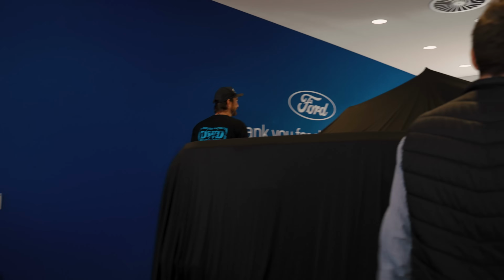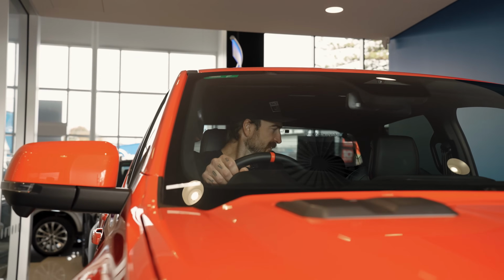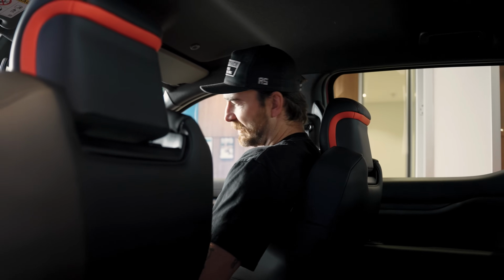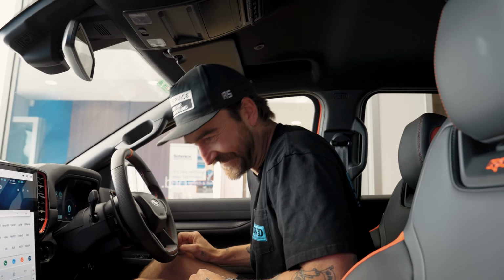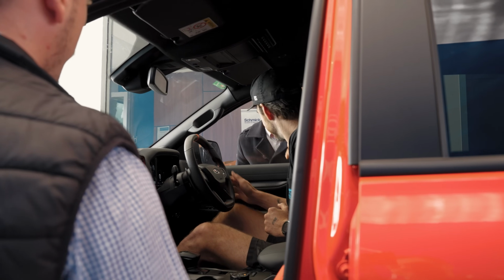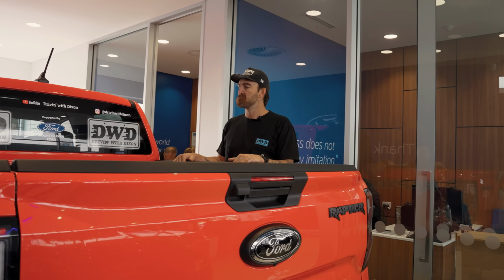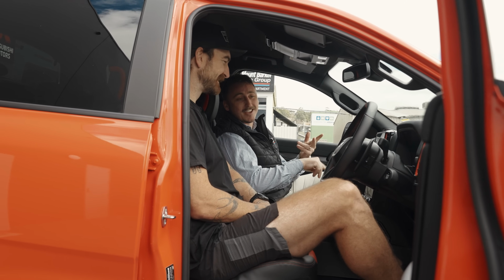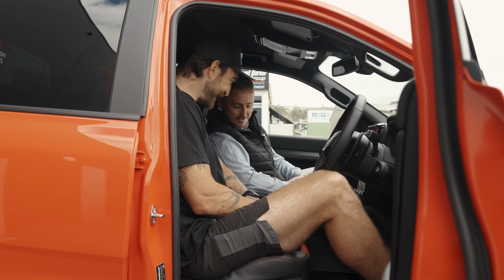I got a new truck 🥳🛻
New car days are the best kind of days 🛻🛻🛻

I got a new Ford Ranger Raptor — and this thing is an absolute weapon. With a 3.0L V6 Twin-Turbo under the hood and a full-time 4WD, this thing is gonna make for a pretty fun daily and tow truck! And most importantly, Owen loves it 🐶 Huge thanks to the legends at Mount Barker Ford for hooking me up with this beast in Code Orange. Built tough, looks wild, and ready for anything I throw at it. If you're chasing your next rig, head up the hill to Mount Barker Ford and tell 'em I sent ya 💪💪💪

Should I do a driving video next?